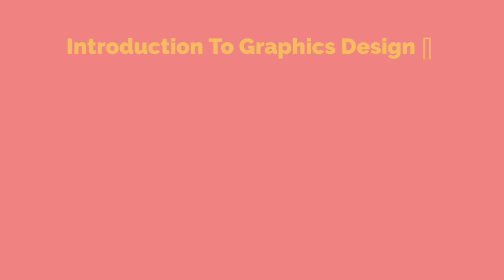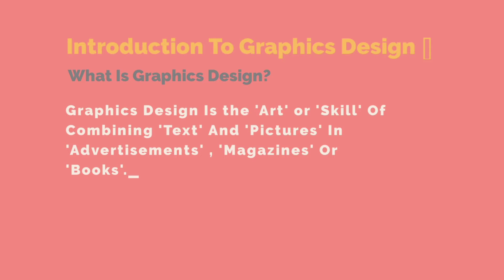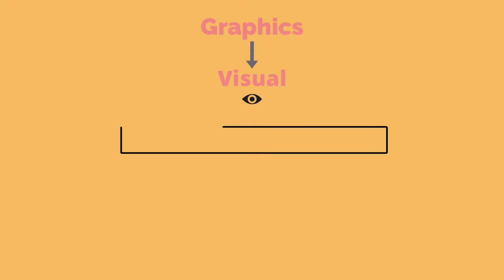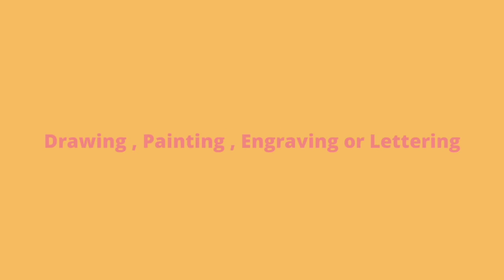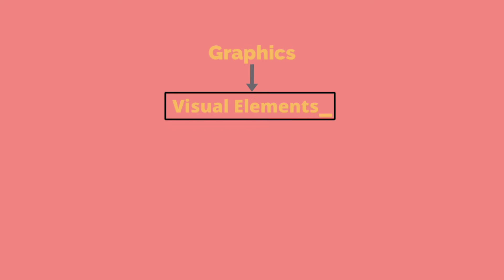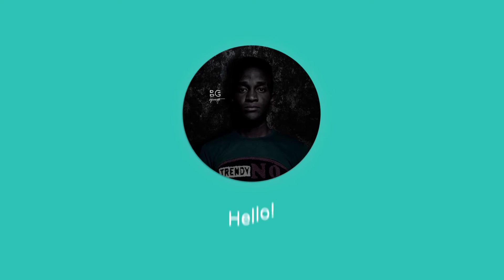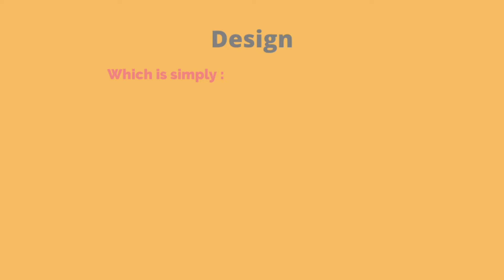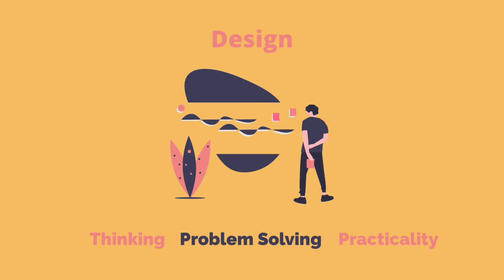Introduction To Mobile Graphics Design